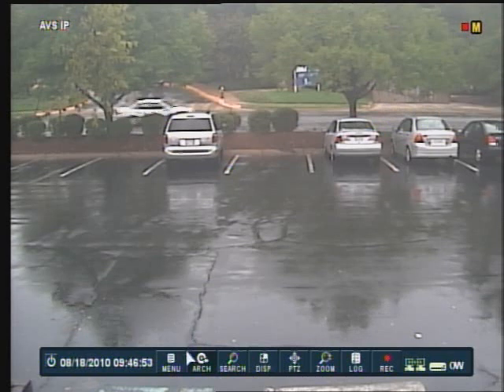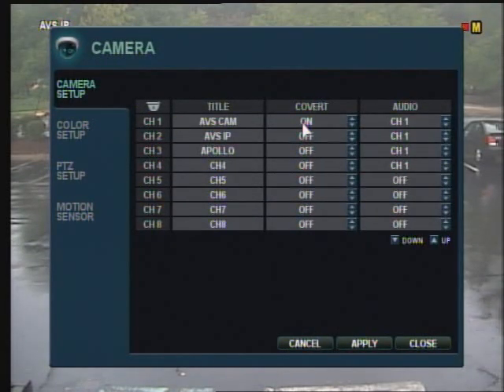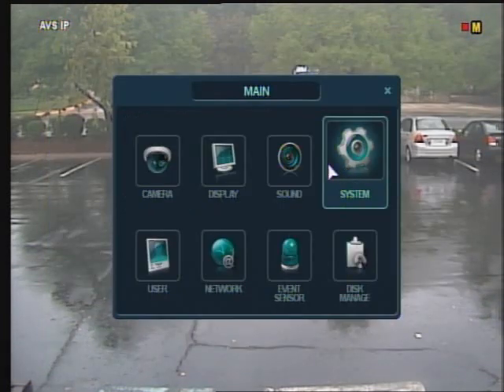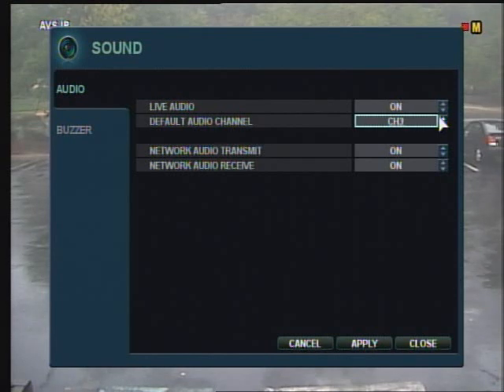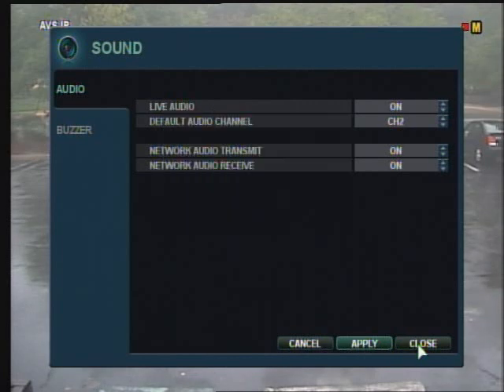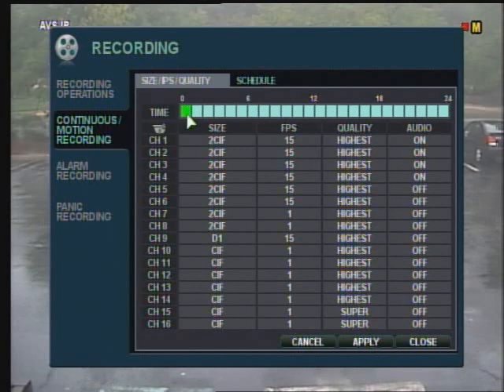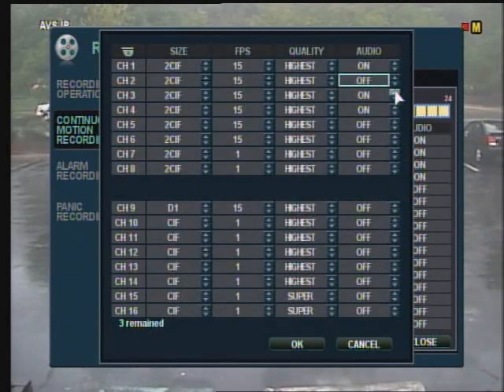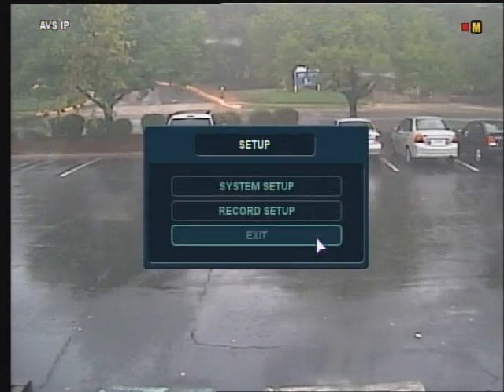AVS TV-Audio Setup Tutorial for H.264 Standalone DVR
This tutorial will show you how to set up live audio & recording for your DVR.